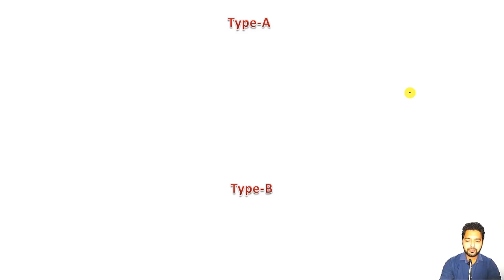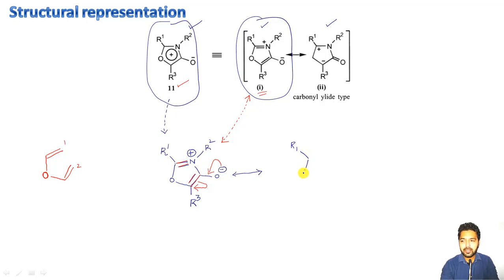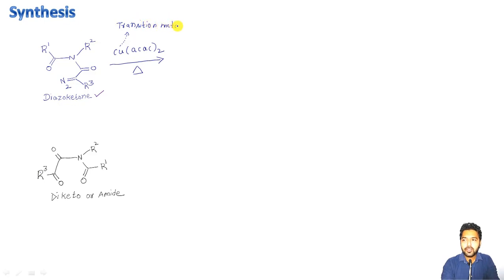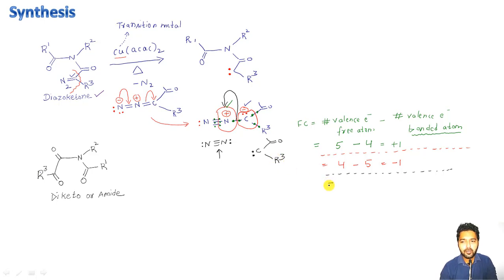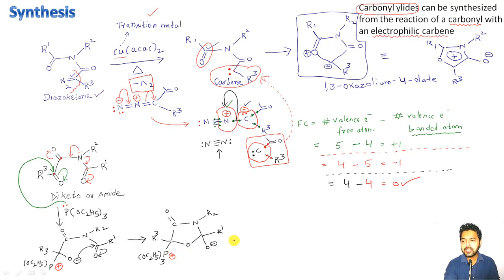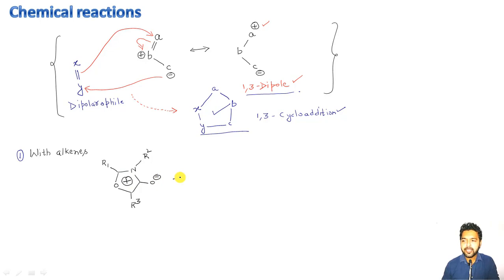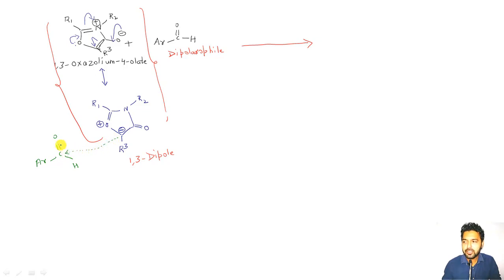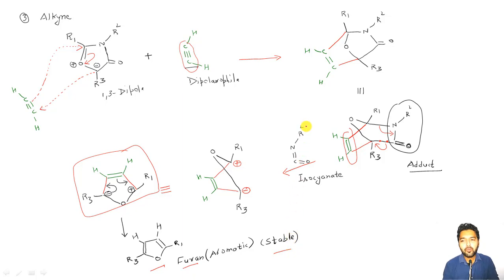Meso-ionics#Heterocycles#1,3-Oxazolium-4-olates#Deol Chemistry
Wishes,

This video lecture contains:
1. Nomenclature of meso-ionics (Type-A and Type-B
2. Synthesis of 1,3-oxazolium-4-olate with mechanism.
3. Chemical reactions of 1,3-oxazolium-4-olates with dipolarophiles such as alkenes, carbonyls and alkynes.

Regards.